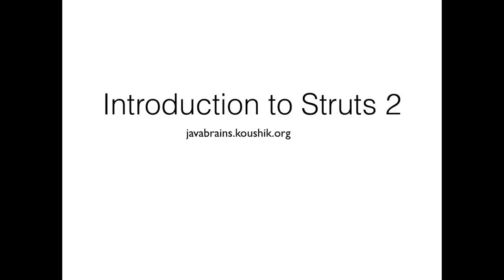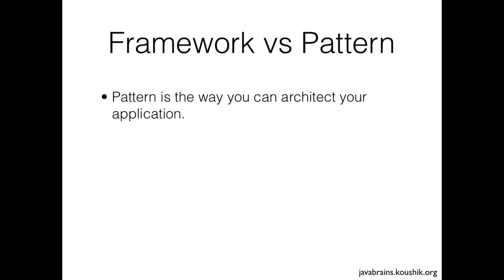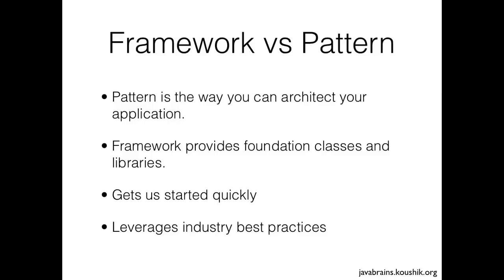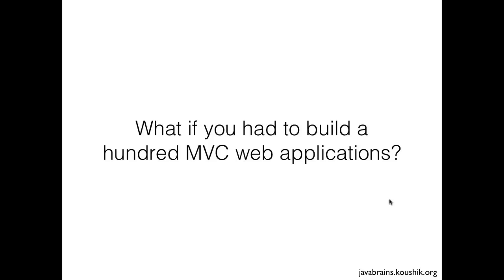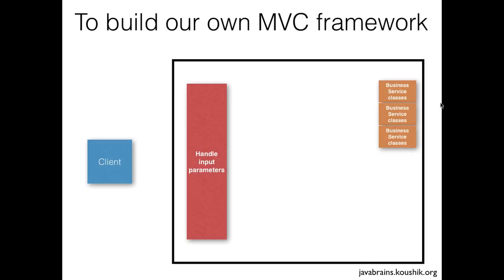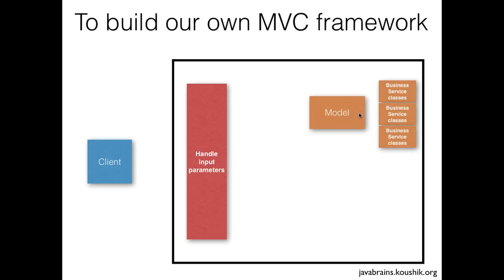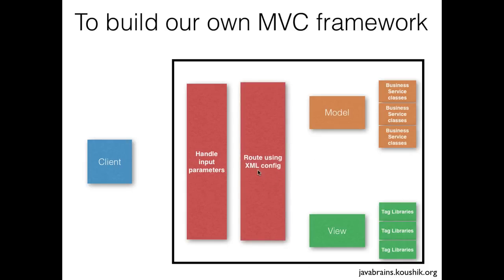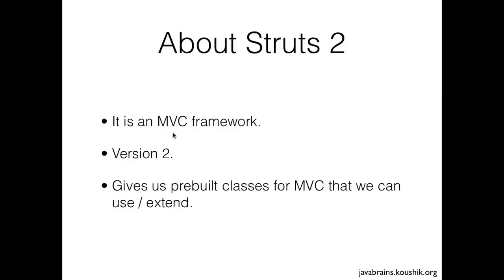Struts 2 Tutorial 02 - Introduction to Struts 2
We'll try to understand what an MVC framework should typically do, and what components any such framework should have. We'll then have a high level look at some of the core Struts 2 modules.